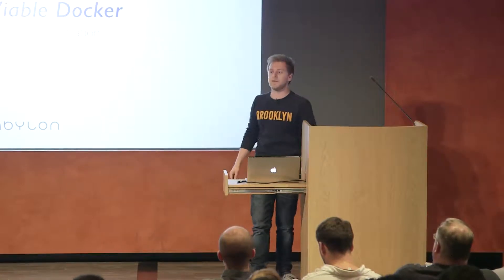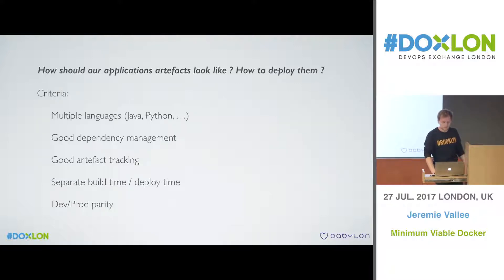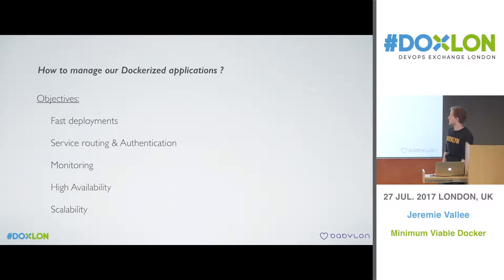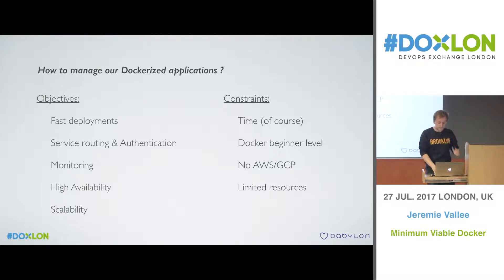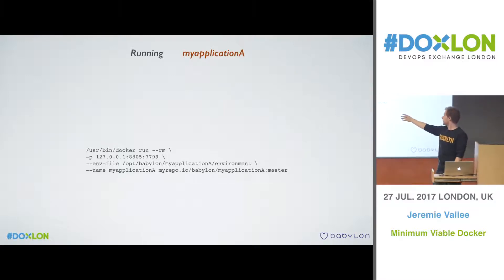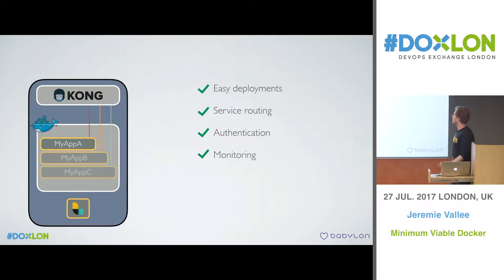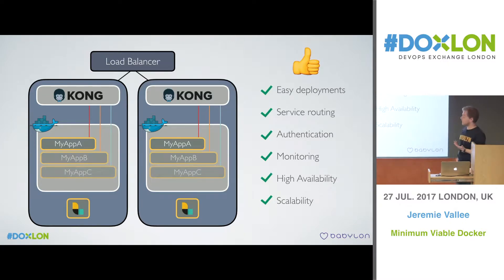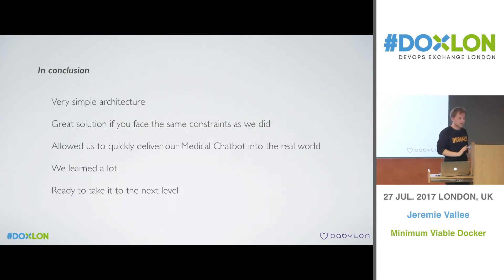Minimum Viable Docker: our journey towards orchestration - Jeremie Vallee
While Kubernetes and Mesos are all the rage, you don't necessarily need a complex orchestration layer to start using and benefiting from Docker. We will present how Babylon Health is running its dockerised AI microservices in production, pros and cons, and what we have in store for the future.